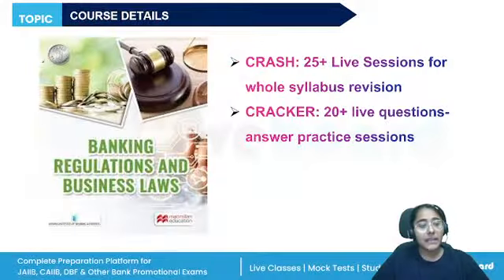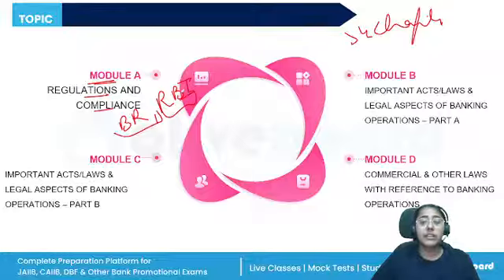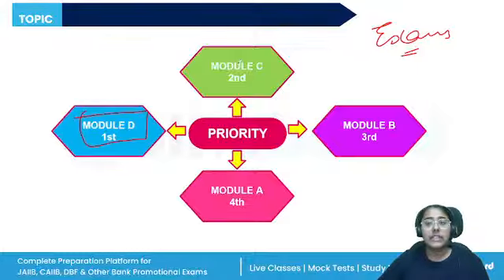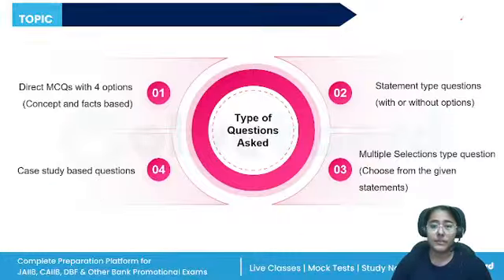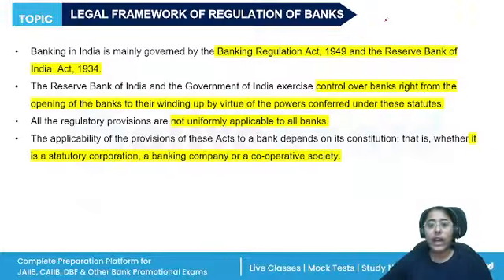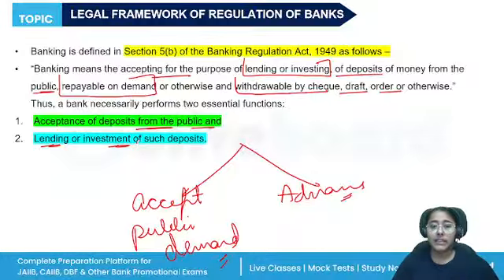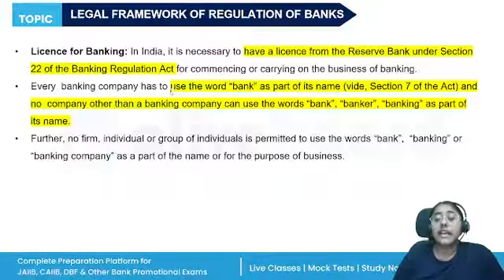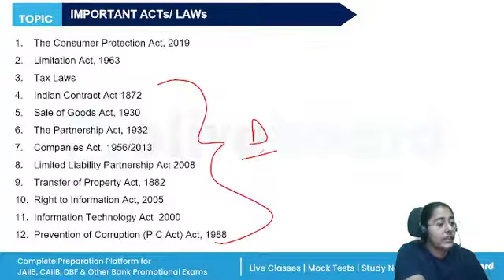CAIIB BRBL Crash Course | June 2025 Exam | Banking Law Revision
📢 Ready to crack CAIIB BRBL June 2025? Join Anshul Mam in the demo class for our All-in-One Crash + Cracker Batch! Watch till the end to understand our complete strategy for acing the exam! 🔥

This video introduces Oliveboard's CAIIB All-in-One Batch for the June 2025 cycle, focusing on the BRBL (Banking Regulation and Business Laws) paper. Anshul Mam explains how this batch combines a crash course for quick revision with a cracker course for extensive MCQ practice, ensuring comprehensive preparation.

You'll discover the structure of the BRBL paper, including its four modules and 34 units, and learn which modules hold the highest priority for the exam. Plus, get insights into tackling case study questions and effective study strategies to maximize your score. Don't miss out on this all-inclusive approach to conquering the CAIIB exam!

✔️ Introduction to CAIIB All-in-One Batch (June 2025)
✔️ Overview of BRBL Paper and Syllabus
✔️ Crash Course: Live Sessions for Theory Revision
✔️ Cracker Course: MCQ Practice and Discussion
✔️ Module-wise Priority and Exam Strategy
✔️ Tackling Case Study Questions
✔️ Key Sections and Acts in BRBL

CAIIB, BRBL, Banking Regulation Act, Business Laws, Exam Preparation, Crash Course, Cracker Batch, MCQ Practice, Case Studies, Oliveboard, Anshul Mam, June 2025, Syllabus Revision, Exam Strategy